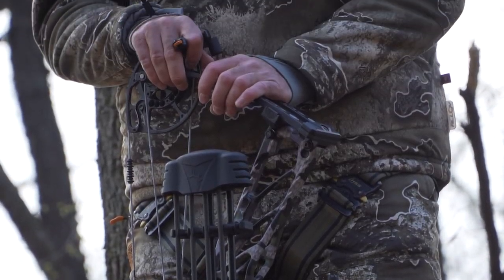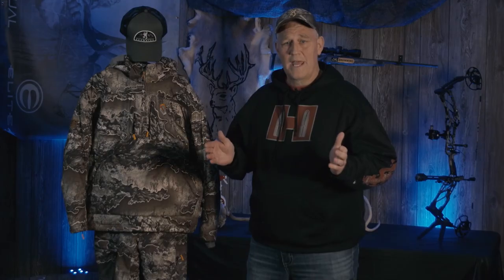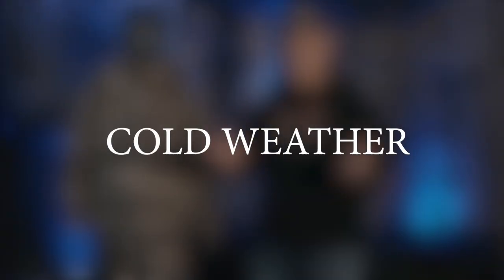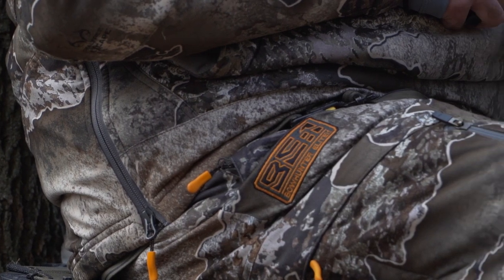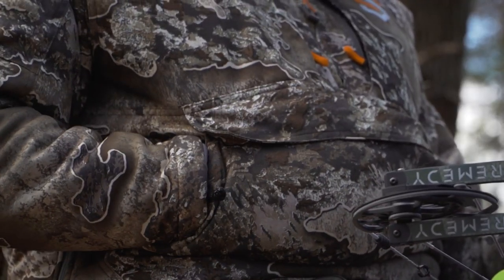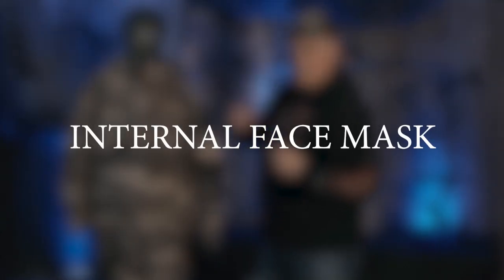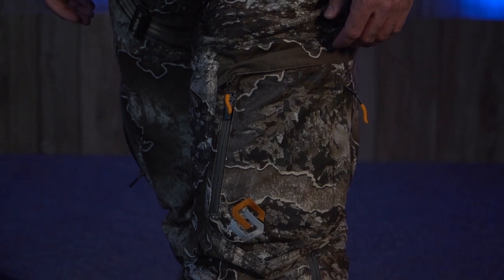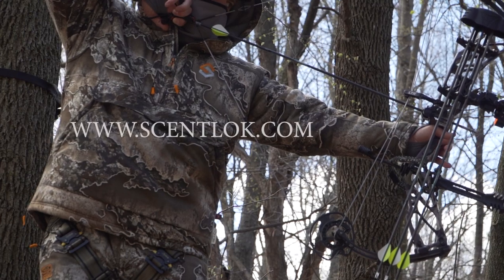Lock in Scent, Block Deer From Busting You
ScentLok is the ONLY clothing company that uses carbon technology, which you probably have heard of in filters and other products that absorb scent. Plus, learn a fun fact about scent that could save you from being busted! HuntTech. Season 1. Episode 42.